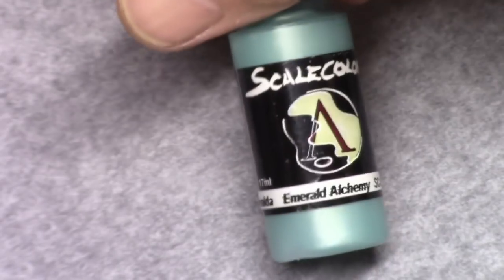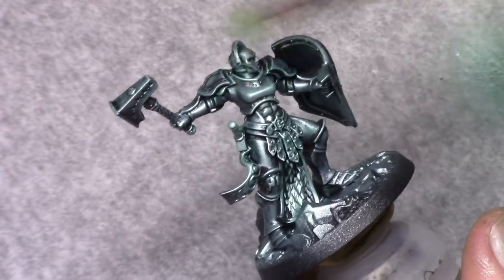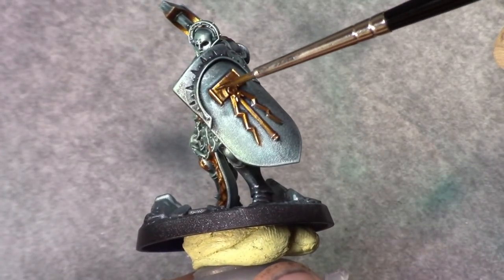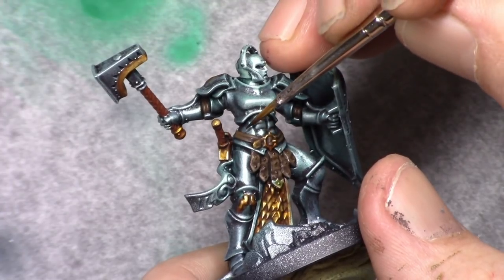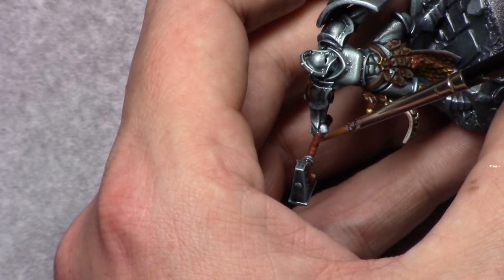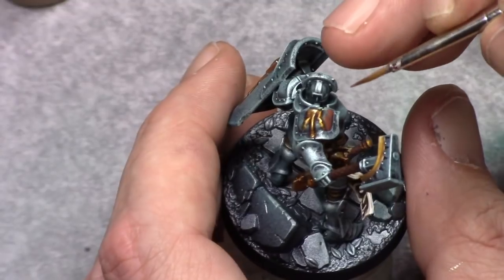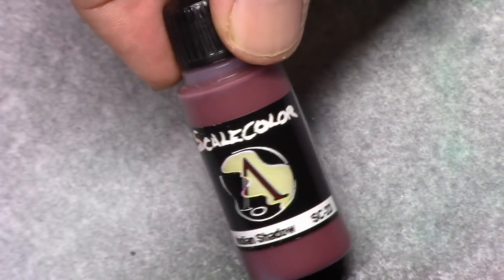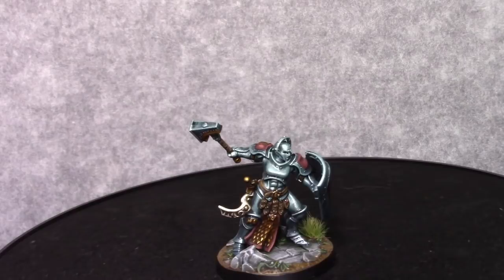How to paint Stormcast Eternals Steelheart's champions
Tutorial on how i did my steelheart champion's .

Also let me know what you would like to see in the future.